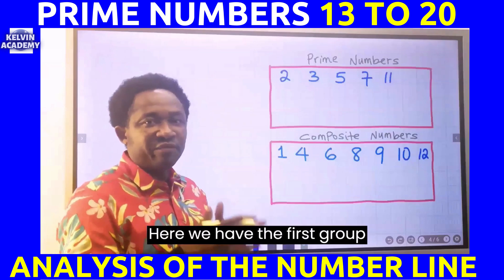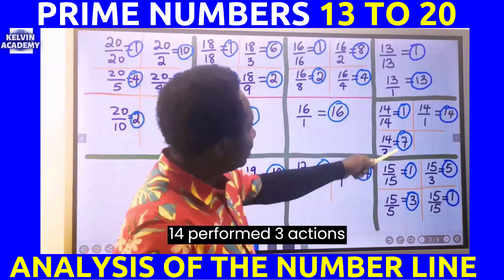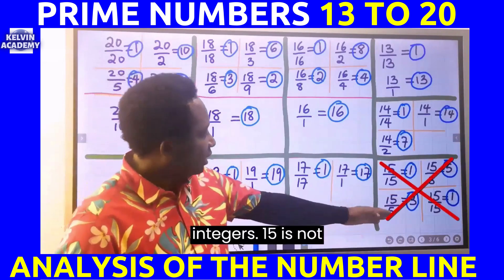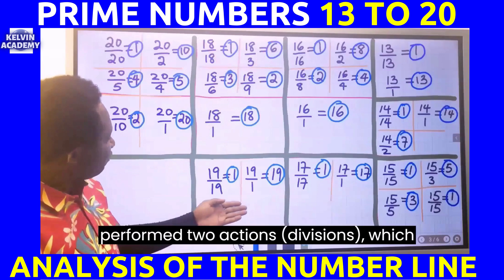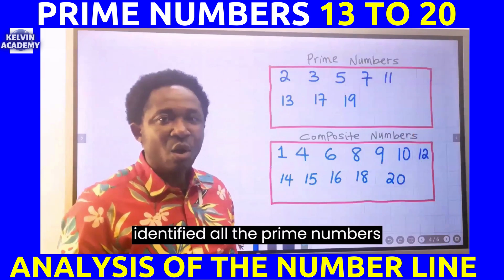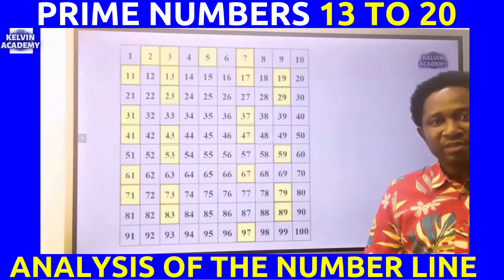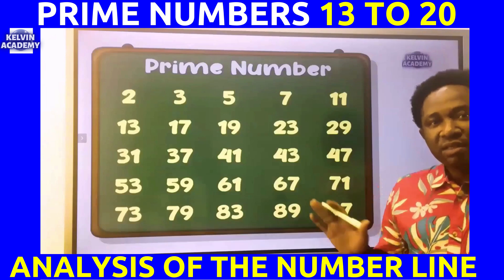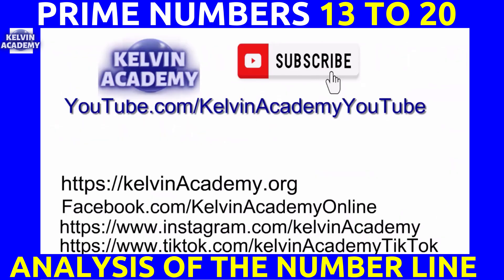Identify Prime Numbers from 13 to 20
This video will show you prime numbers from 13 to 20. A prime number is any integer number found on the number line, which can divide itself and the number 1 only. That means that it has exactly two factors.

A composite number has more than two factors, which means apart from getting divided by 1 and the number itself, it can also be divided by at least one positive integer. 1 is not a prime number.

Prime numbers and composite numbers do not consider the negative part of the number line. And if an integer is not a Prime number, then it must be a Composite Number. And that explains it.

This video will help you to identify prime numbers and composite numbers from 1 to 100. At the end of the video you will learn secret exam tips common in the exams. How to identify prime numbers and composite numbers can be challenging for beginners in mathematics. No shortcuts. A complete Prime Number Analysis.

Identify prime numbers from 1 to 100
Identify composite numbers from 1 to 100

Integers
Positive numbers,
Natural numbers,
Negative numbers,
Whole numbers,
Positive integers,
Negative integers,
Non-negative integers,
Even numbers,
Odd numbers,
Prime numbers,
Composite numbers,
Prime factors,
Co-Prime numbers,
Rational numbers,
Irrational numbers,
Real numbers,
Complex numbers